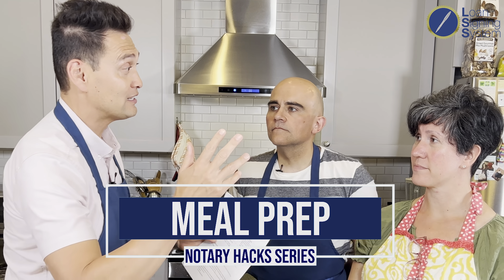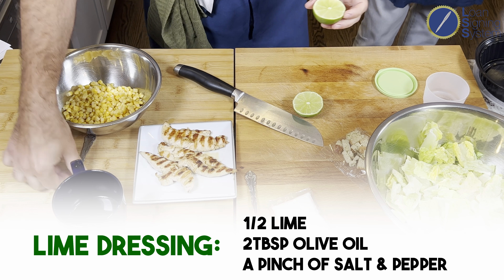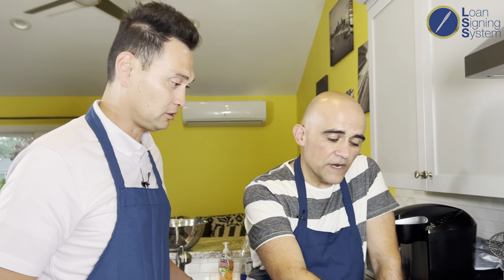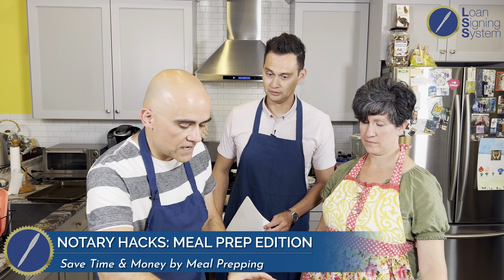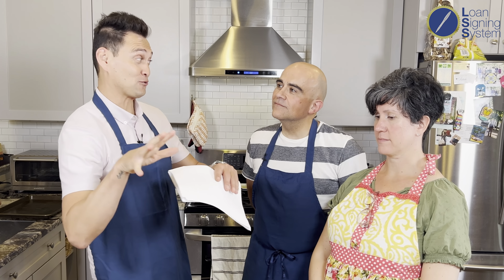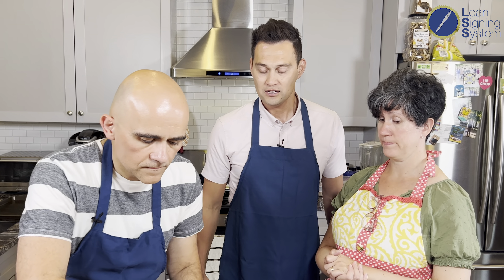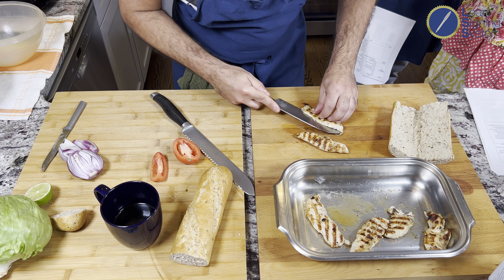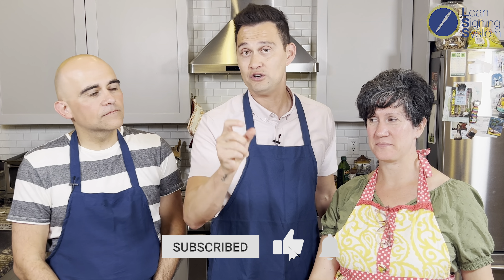Notary Hacks | 4 Easy Meal Preps for Mobile Notaries to Save Money on the Go!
Are you a busy mobile notary signing agent always on the go? Want to save money and eat healthier? I've got you covered!

I brought in six figure notary signing agent and chef, Dave Vidal, to show you how to recreate 4 of your favorite fast food meals at home!

Not only will you be able to enjoy restaurant-quality meals on the road, but we also break down the cost comparison and show you that by meal prepping, you can save over $1,900 compared to eating at fast food restaurants.

A dollar saved is a dollar earned!

Watch now to learn how you can start saving money and eating healthier on the go!

00:00 - Introduction
01:02 - Benefits of Meal Prepping
01:40 - Recipe 1: Wendy's Parmesan Chicken Caesar Salad
04:13 - How to Grill Chicken
09:23 - Recipe 2: Subway Tuna Sandwich
13:09 - Recipe 3: Pasta Salad
18:40 - Recipe 4: Chick-Fil-A Chicken Sandwich

Whether you are a seasoned veteran or new to the industry, we have a course for you.

Watch my video reviews and testimonials.

All of my courses come with a 30-day money back guarantee!